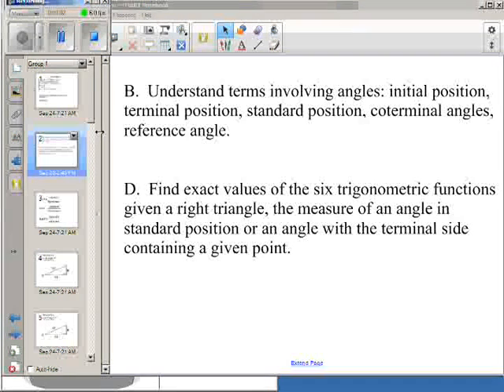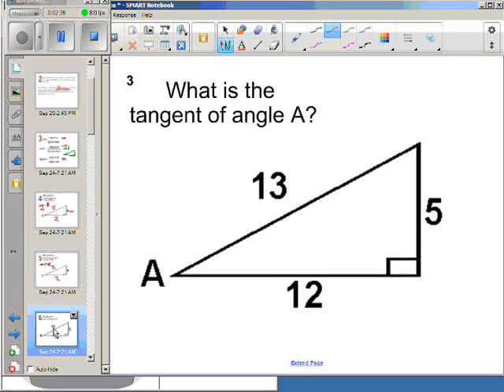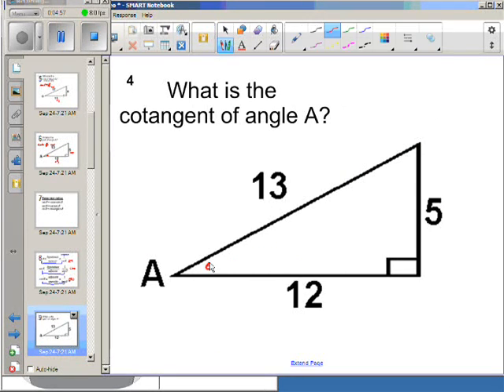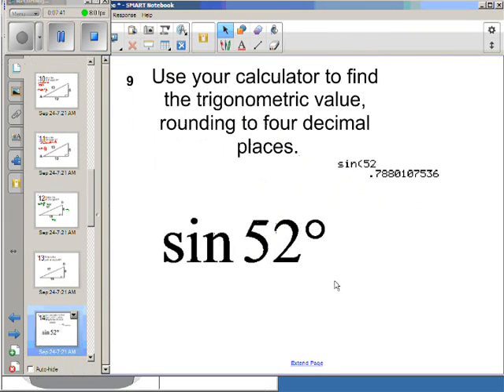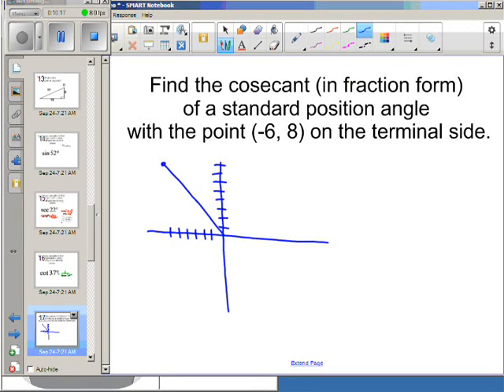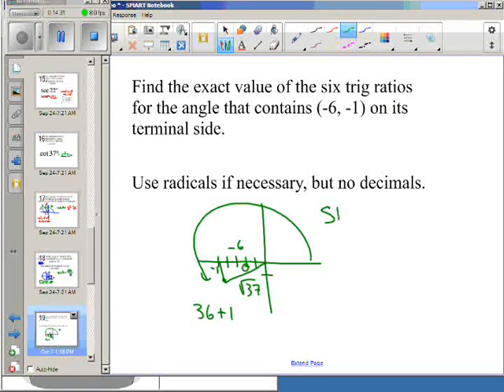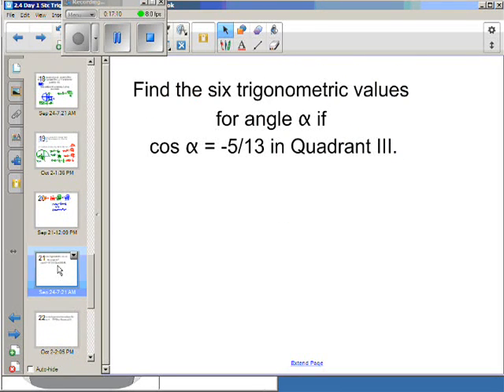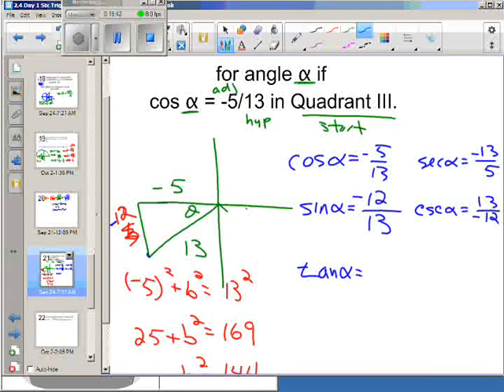2 2 4 day1 6 trig